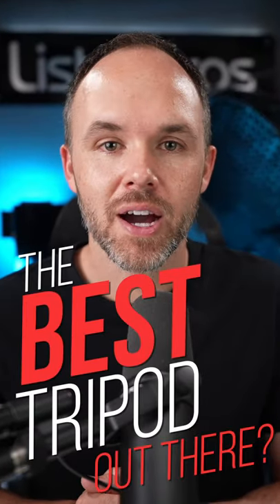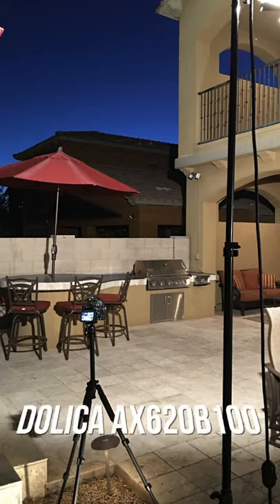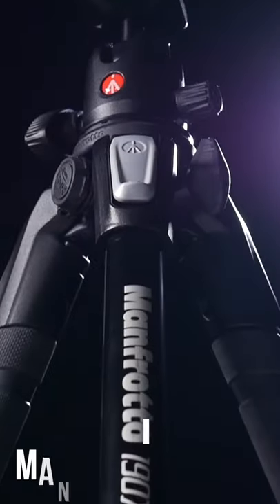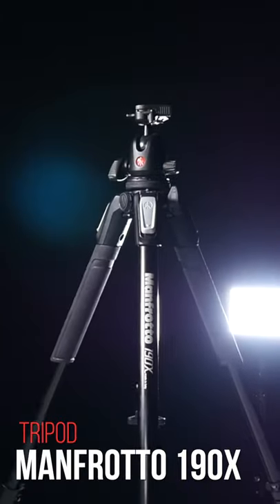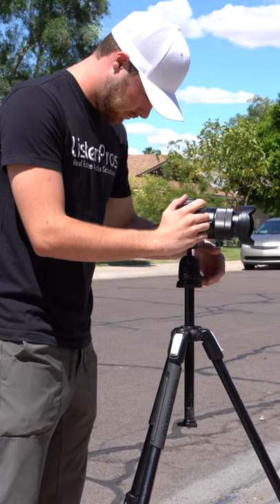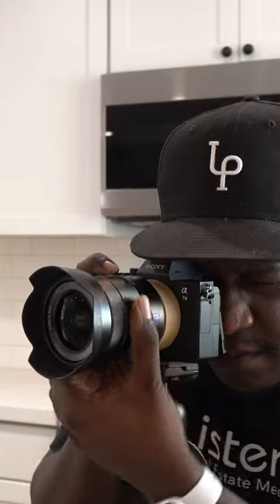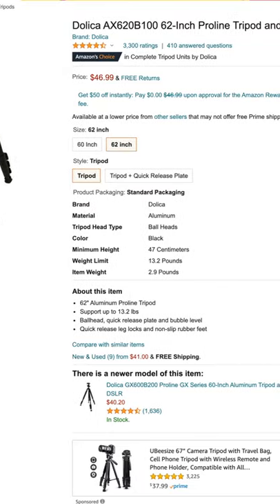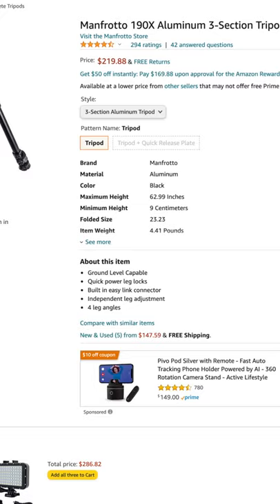THIS is the BEST tripod for Real Estate Photography?!?